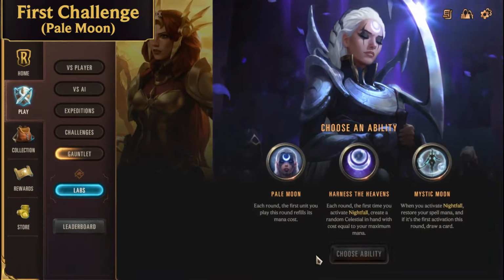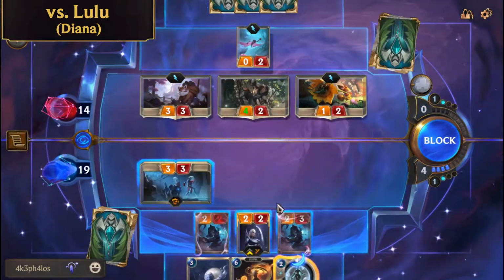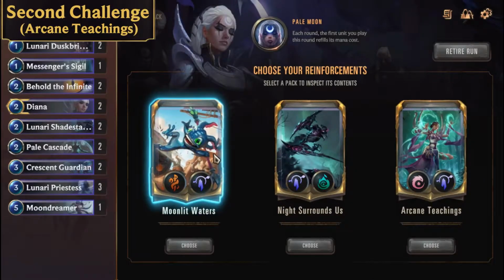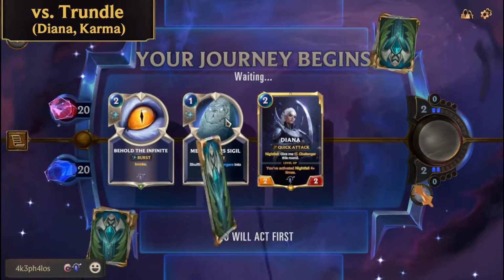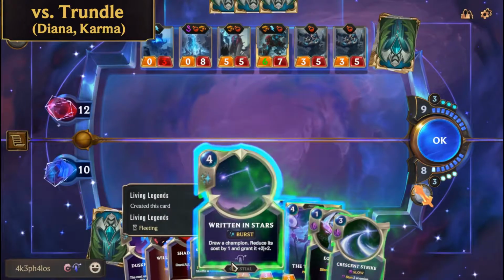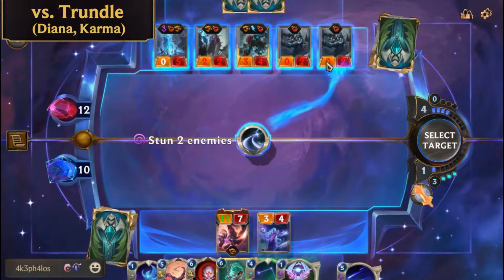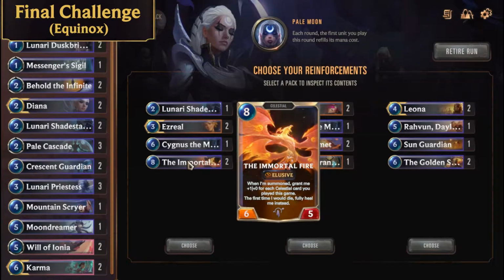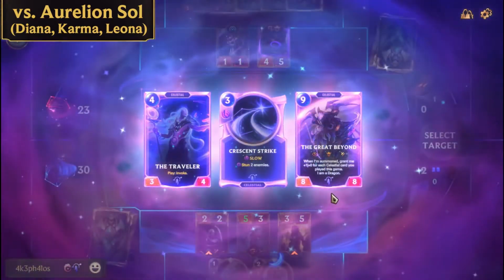How to Complete Journey to the Peak as Diana - Legends of Runeterra Labs Mode (Guide)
WARNING///PRECAUTION: The cards that I drew may not be exactly the same like what you might draw in your game due to the randomly determined RNG during the mulligan, subsequent card draws, as well as during invokes. Take this video as a guide to help you make selections on what ability you should pick, and what additions you should select.

Legends of Runeterra is a game I have been playing when I don't make any content for my channel, and its definitely a game I recommend checking out if you have time to spare, and are looking to fill it with something fun!!!

Check out other amazing guides and videos I made on Legends of Runeterra from the playlist below!

I also upload daily videos of many retro game playthroughs!!!

Have a particular game in mind? Feel free to suggest, if my laptop can run it, and if its in my library, I will be more than happy to make a playthrough of it!

The Headless One;
4k3ph4los

Legends of Runeterra is a free-to-play digital collectible card game developed and published by Riot Games. It released on April 29, 2020 for Microsoft Windows, Android, and iOS. The game was released in open beta for Microsoft Windows on January 24, 2020. It uses a setting and characters which originated with League of Legends, a multiplayer online battle arena game by Riot Games. Legends of Runeterra is a turn-based card game between two opponents, using constructed decks of 40 cards.  Each player begins the match with a hand of four playing cards randomly selected from their card deck, a 20-health-point Nexus, and zero mana. The objective of the game is to bring the opponent's Nexus to zero health points.